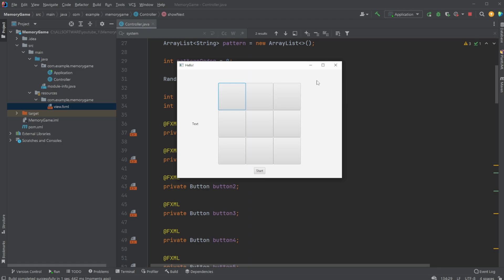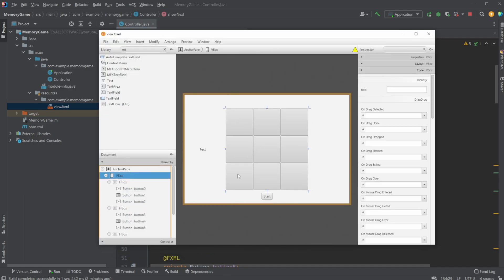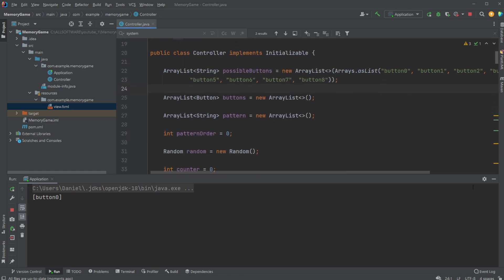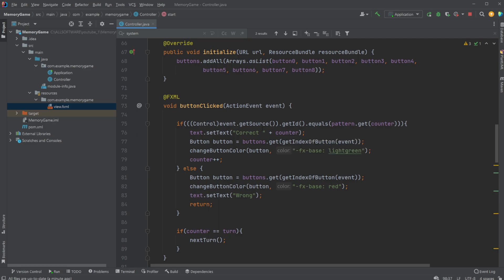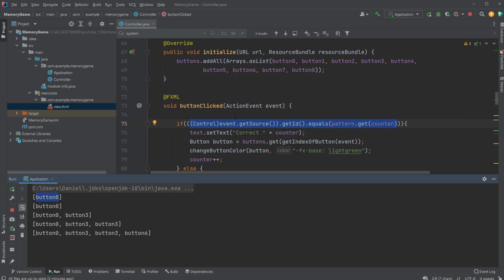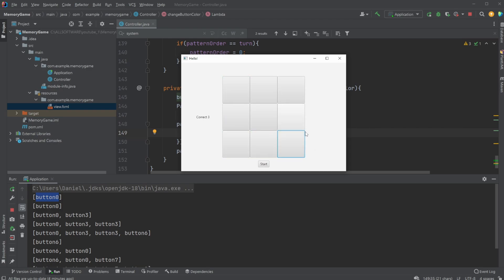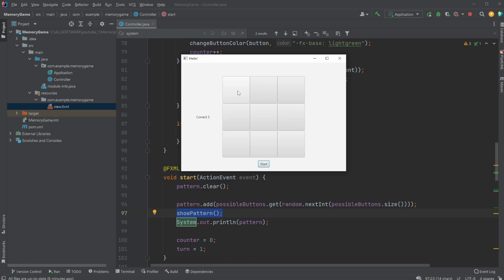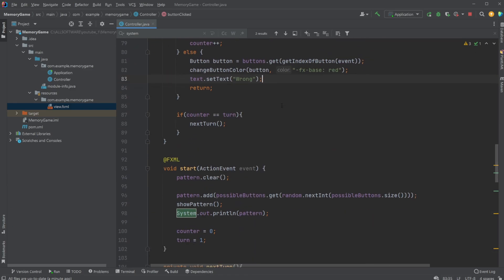JavaFX - Memory game